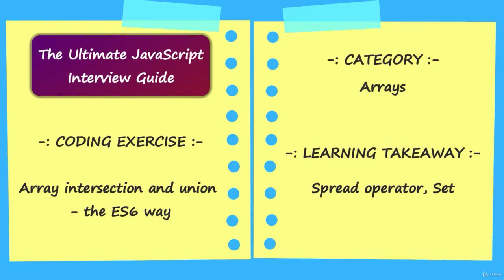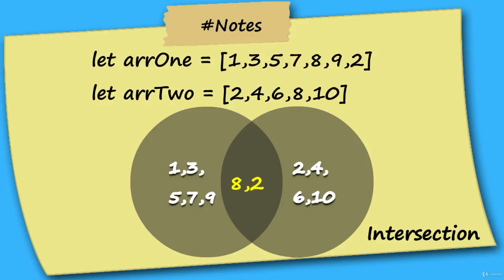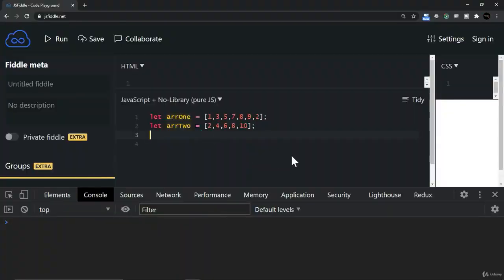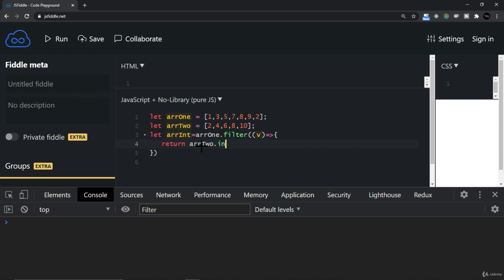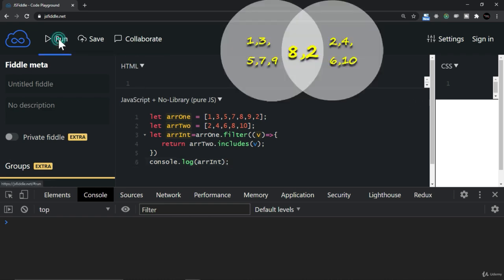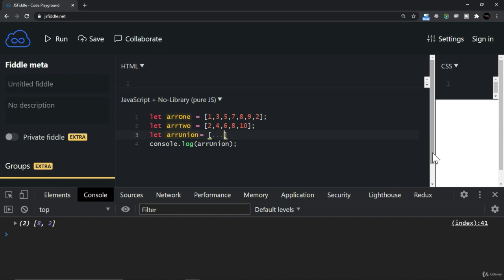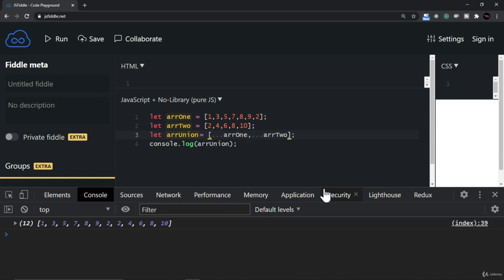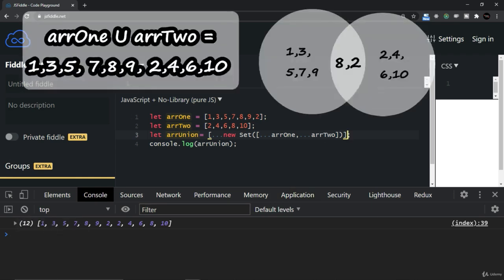Array Intersection & Union in JavaScript .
In this video, we’ll dive into Array Intersection and Array Union using ES6 features in JavaScript. Learn how to combine arrays and find common elements between them using Set, Spread Operator, and other powerful ES6 methods. We’ll demonstrate how to efficiently handle array operations like merging and finding intersections in your code with minimal lines and maximum performance. Whether you're working with ES6+ or need better methods for array manipulation, this video will teach you how to work with arrays in modern JavaScript. Watch now to improve your JavaScript array skills!